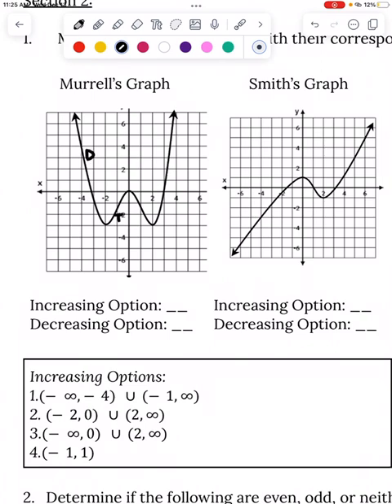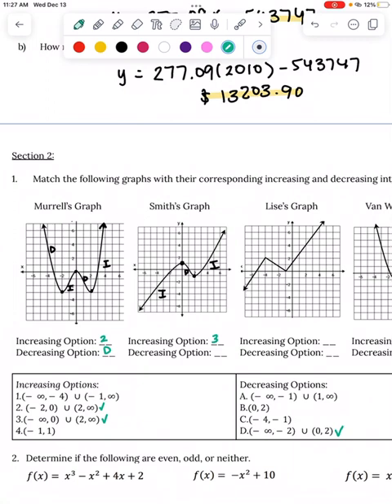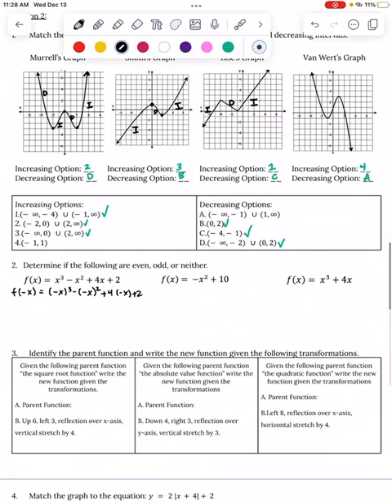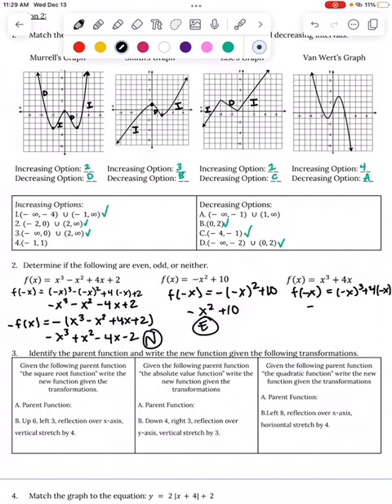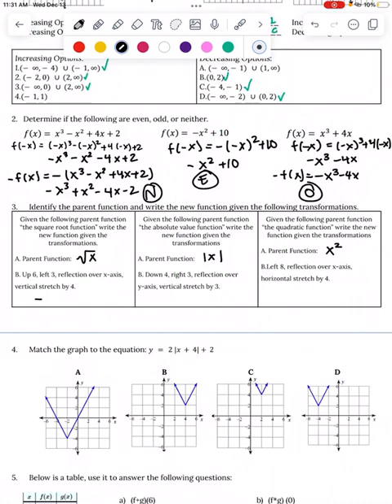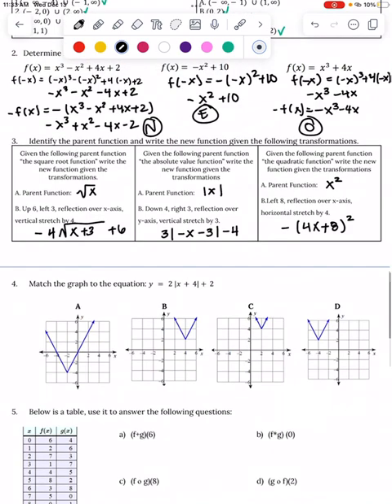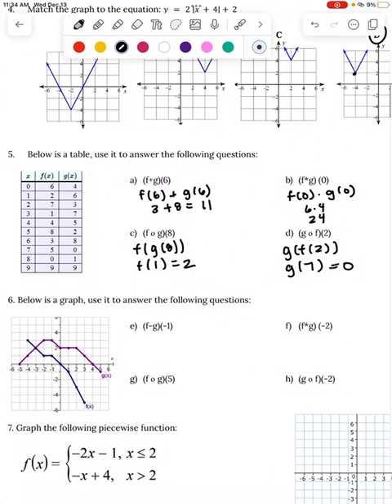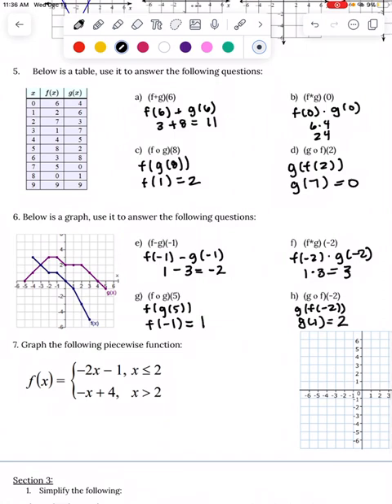Final part 2